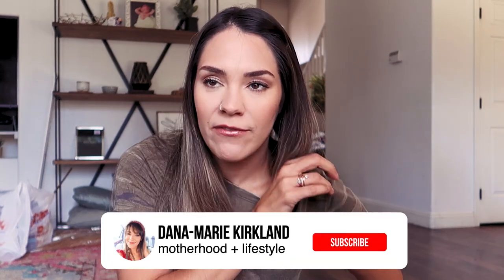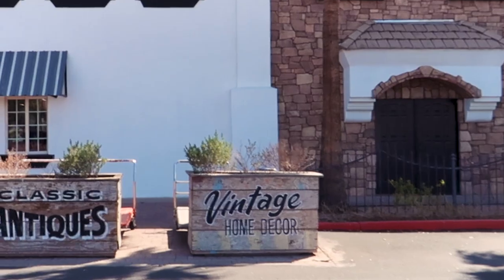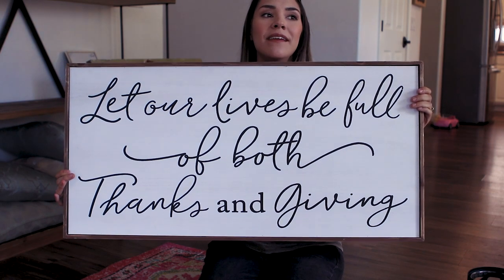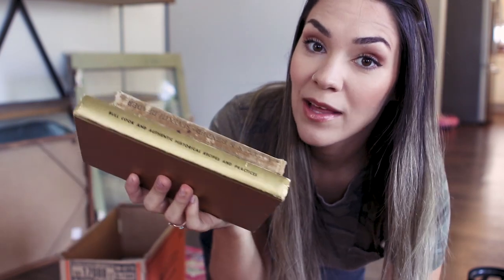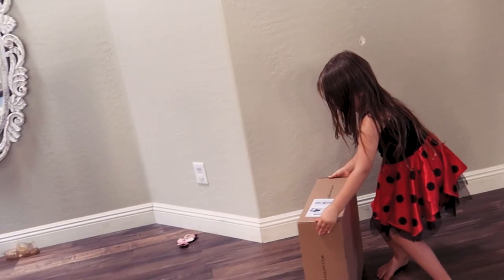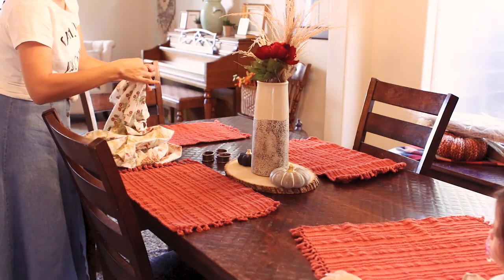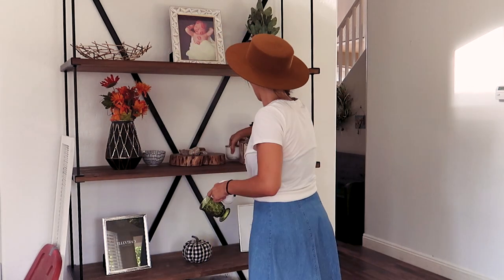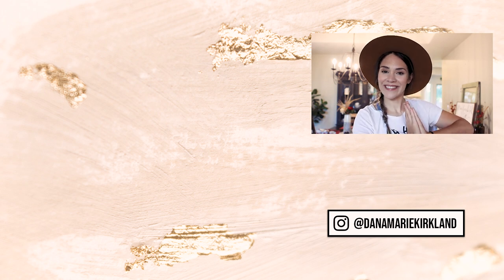SHOP + DECORATE FOR FALL WITH ME! 🍂🎃 | Ideas on How to Decorate for Fall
Hey, friend! I'm glad you're here, I need a shopping partner. Come shop and decorate for fall with me! I hope with this video, we can get cozy and ready for the fall season and share ideas on how to decorate for fall around the house.

I'm not an interior decorator by any means, but my goal with this video is that we'd take the pressure out of the holidays and decorate and celebrate in a way that makes our hearts happy! So, get comfy with me and let's go make fall throw up on my house!